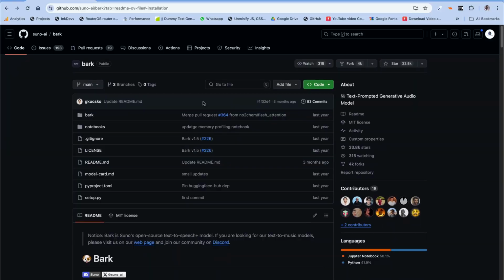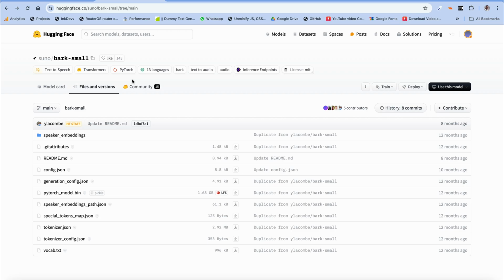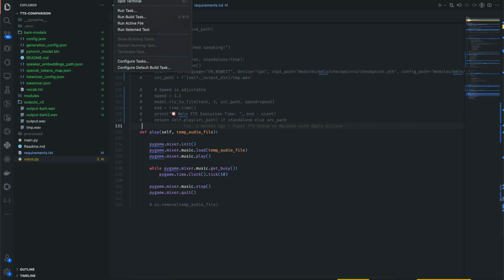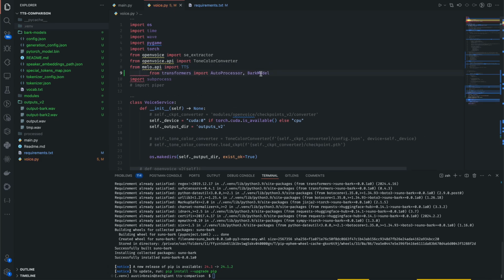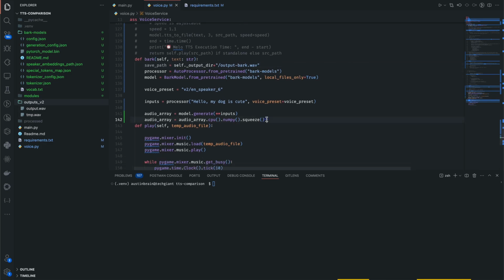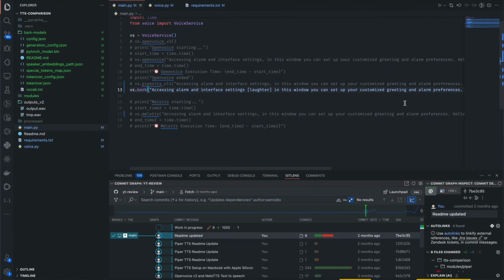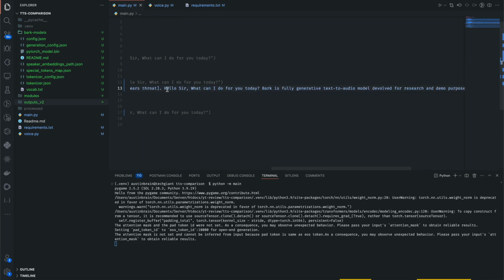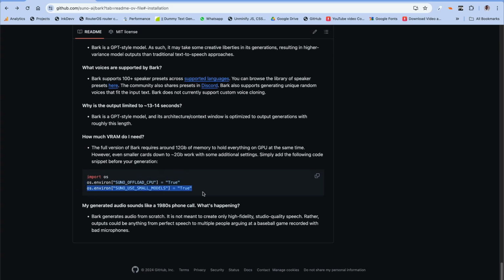Setting up a Realistic Text-to-speech; Bark (by Suno AI) locally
NOTE: This video is part of the Text-to-speech Comparison Series

I'll be setting up Bark a transformer-based text-to-audio model created by Suno AI. Bark can generate highly realistic, multilingual speech as well as other audio - including music, background noise and simple sound effects. The model can also generate nonverbal cues, such as laughter, sighing and crying.

🔗 LINKS